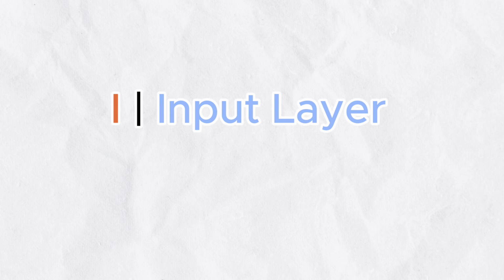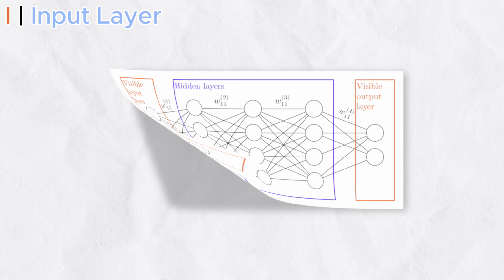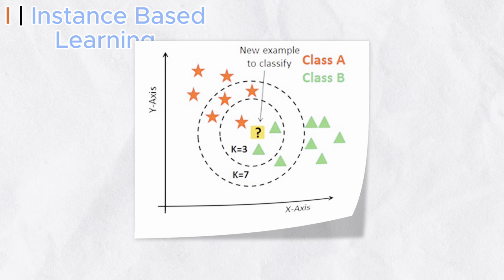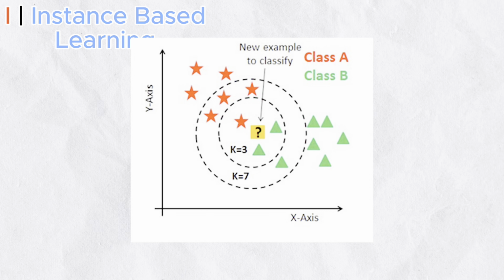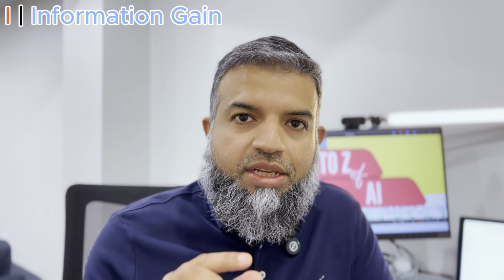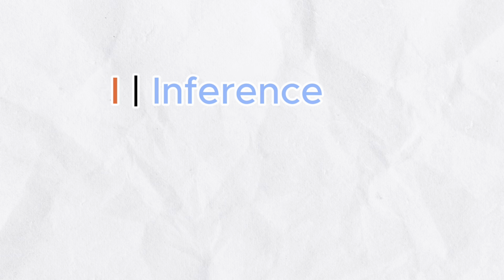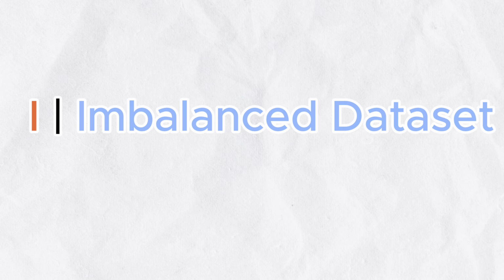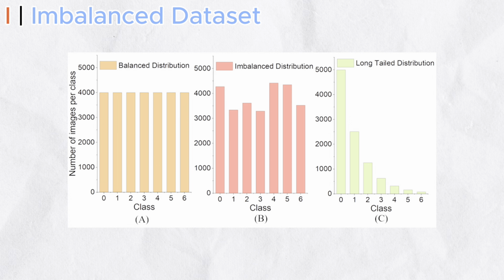A to Z of Artificial Intelligence - Inference, Information Gain | Adnan Hadi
Welcome to a new series on A to Z of Artificial Intelligence, where daily we will discuss 5 key topics related to AI.

In this video, we discuss topics with the letter I:
1. Input Layer
2. Instance-Based Learning
3. Information Gain
4. Inference
5. Imbalanced Data